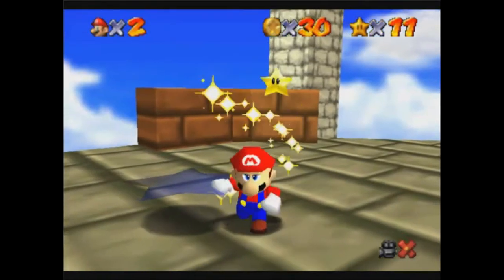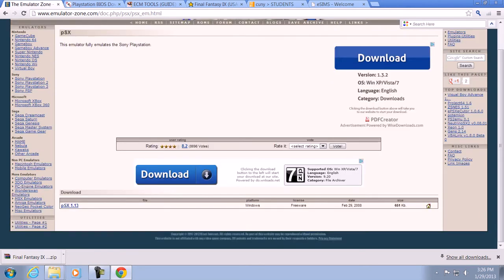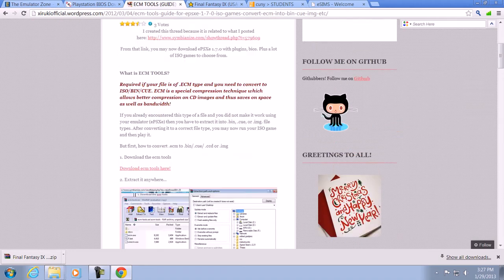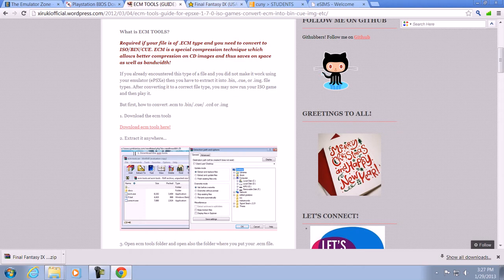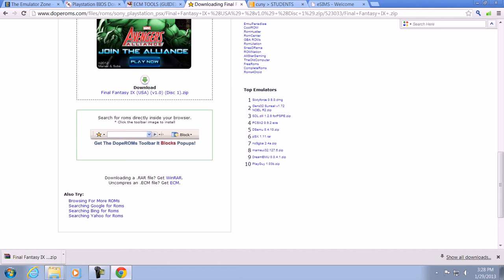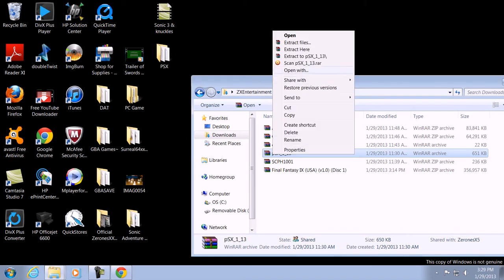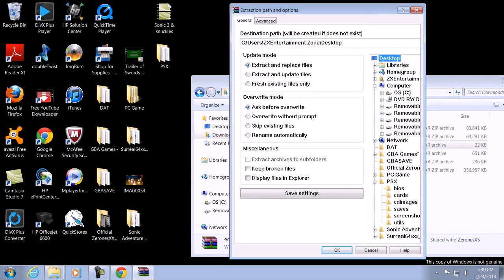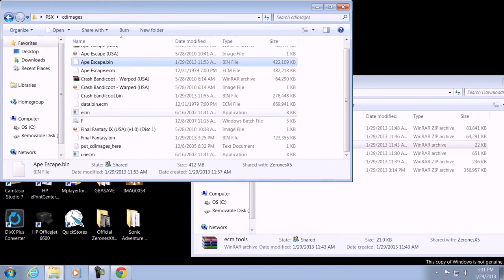The ZeronesXXX Factor Epi: 22: Playstation Emulator (pSX v1.13) Tutorial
Links i used to download to process the emulation (All of these needed to be downloaded)